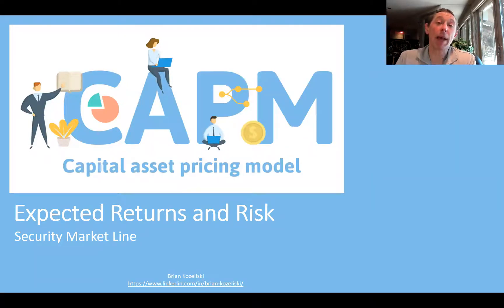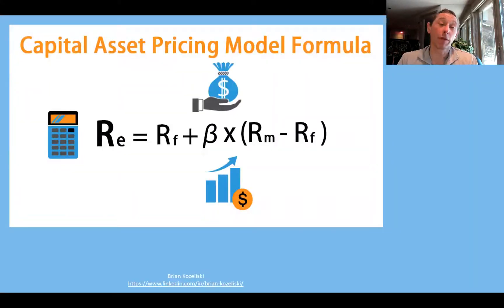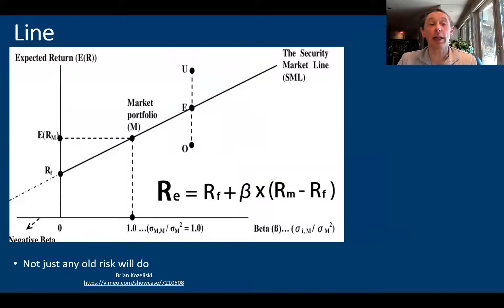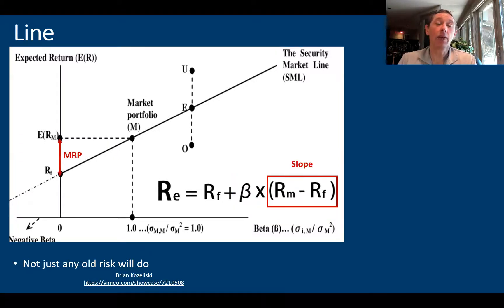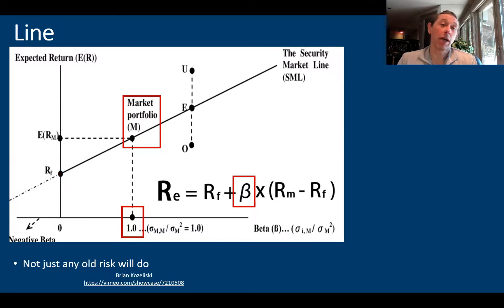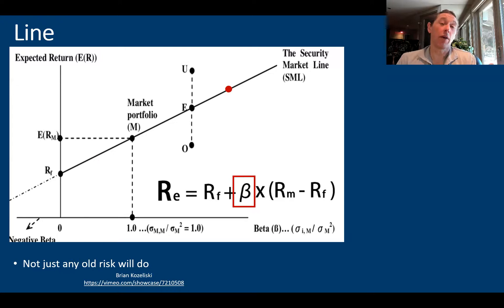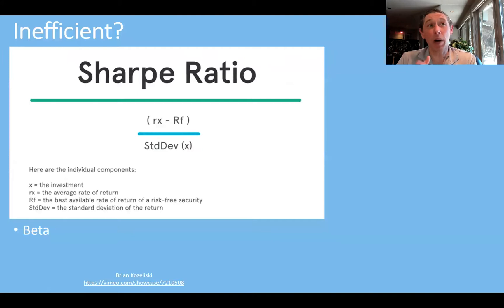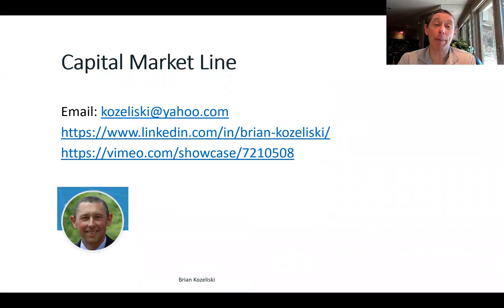Capital Asset Pricing Model Security Market Line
The Capital Asset Pricing Model (CAPM) is a very simple way of thinking about expected returns and risk for assets. The CAPM formula is a simple linear equation, which we can graph for a better understanding of what the CAPM is telling us. This line is called the Security Market Line (SML). The SML has an intercept that equals the riskfree rate and a slope that equals the Market Risk Premium (MRP). The marketrisk premium is equal to the expected return of the market minus the risk-free rate. The units of the y-axis are expected return, and the units of the x-axis are Beta (not standard deviation).